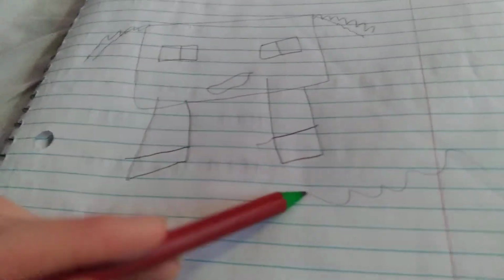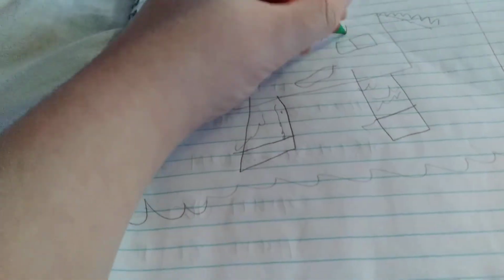DRAWING MINECRAFT STRIDER.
I'm thinking of making a drawing channel and other channels! so stay here to find out.